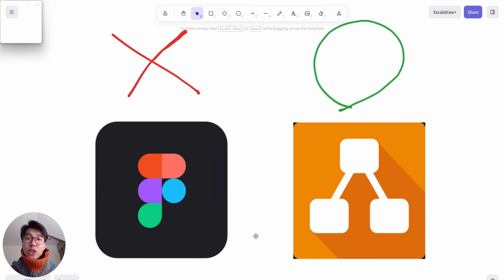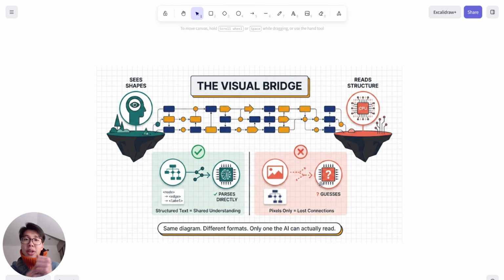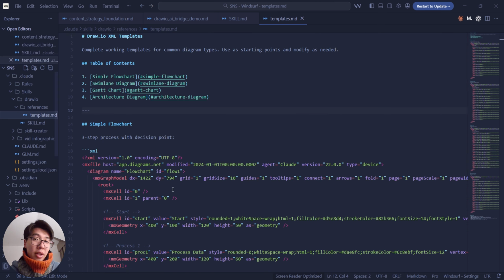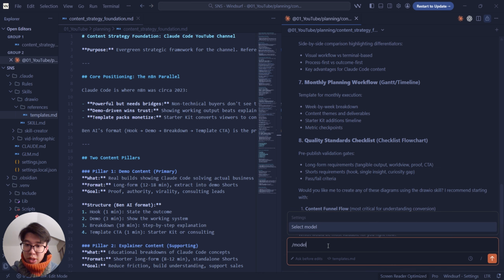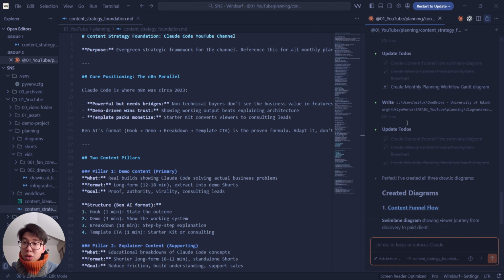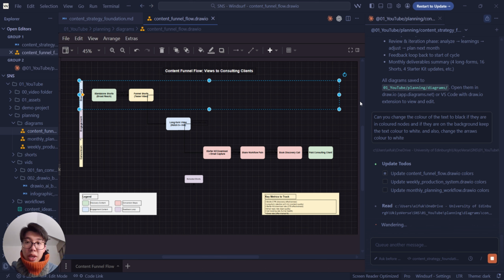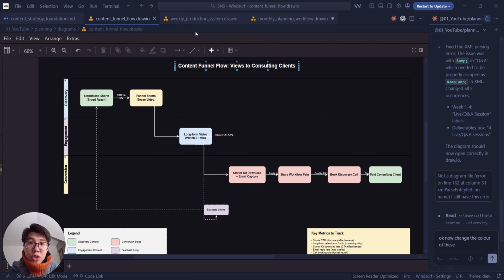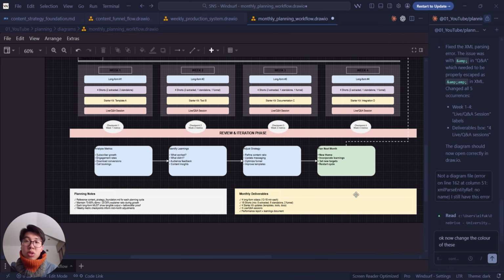How to create diagrams and charts in minutes with Claude Code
Stop treating AI like a chatbot. Start treating it like a teammate that reads your whiteboard. In this video, I show you exactly how to build clean diagrams in Draw.io (inside VS Code) so AI can read the actual structure of your plans, not just guess from screenshots.